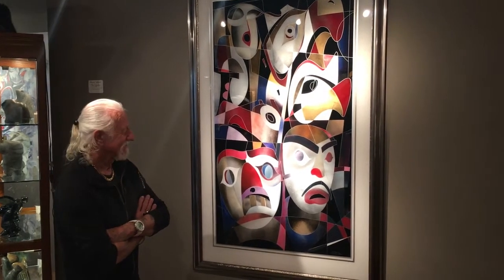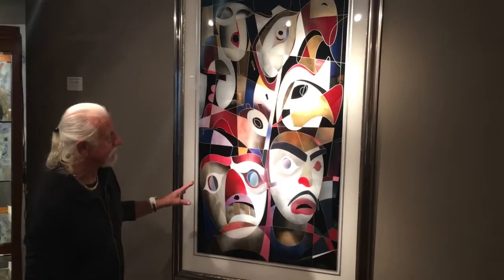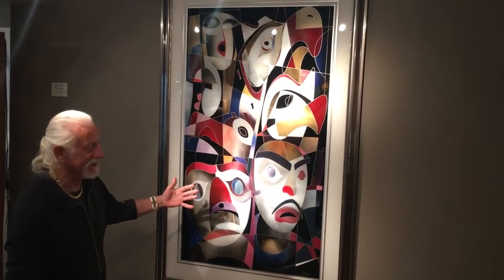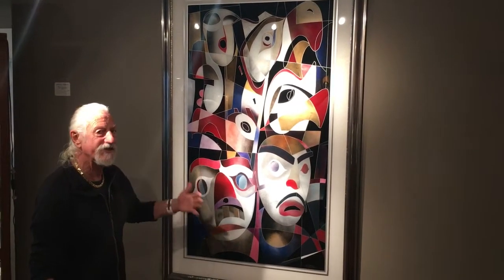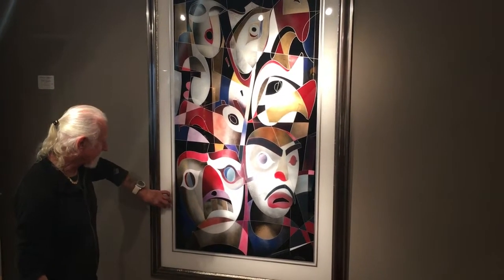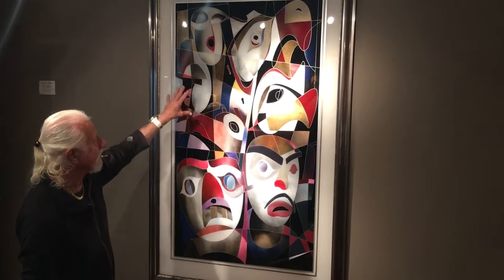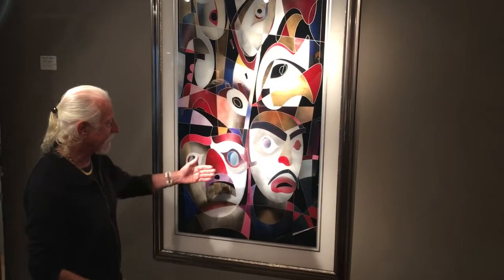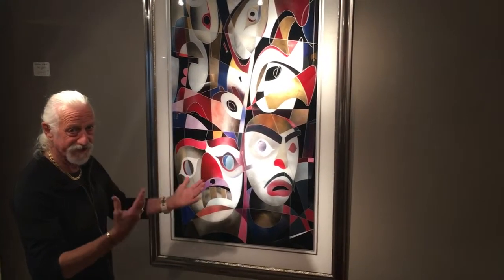Paul Ygartua Plexiglass painting on exhibit at Eagle Spirit Gallery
Artist Paul Ygartua talks about his plexiglass west coast art that is on exhibit at Eagle Spirit Gallery on Granville Island, Vancouver BC.